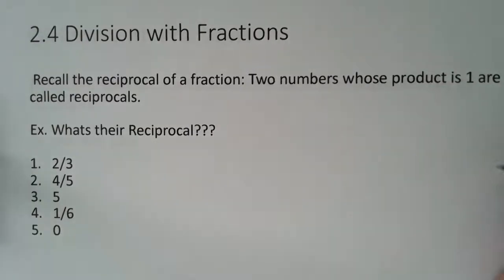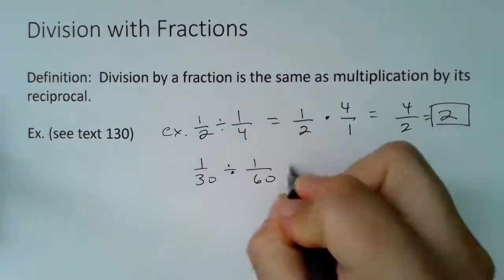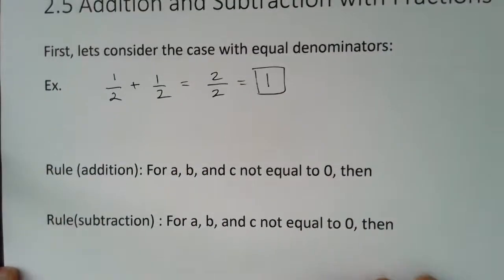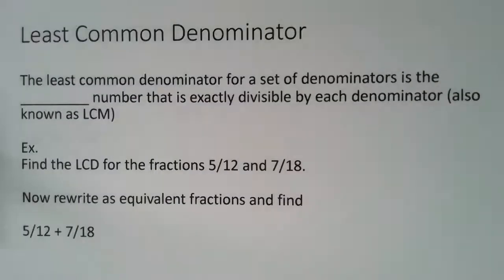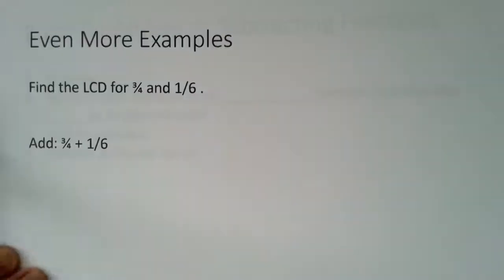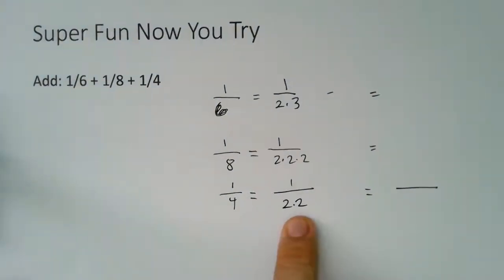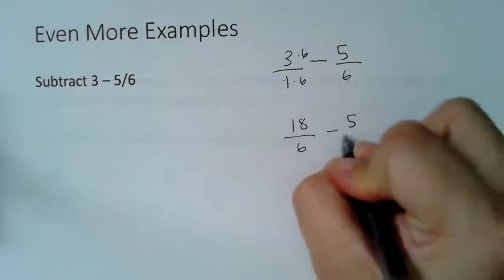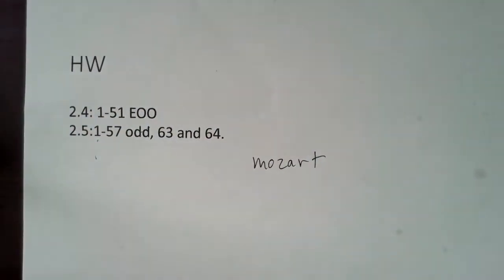2 4 and 2 5 Lecture Video